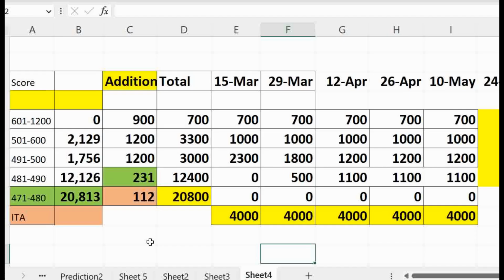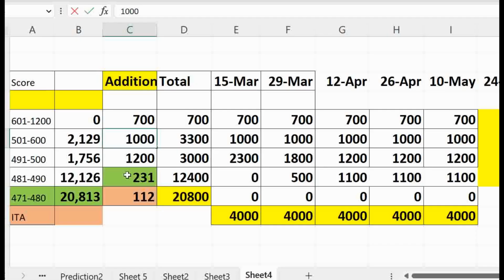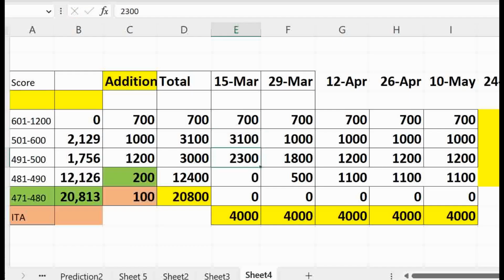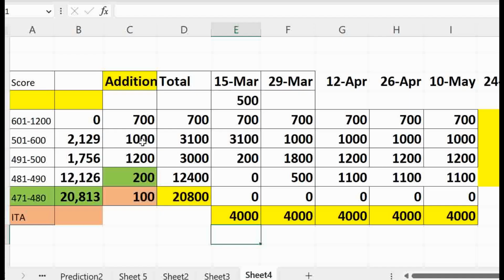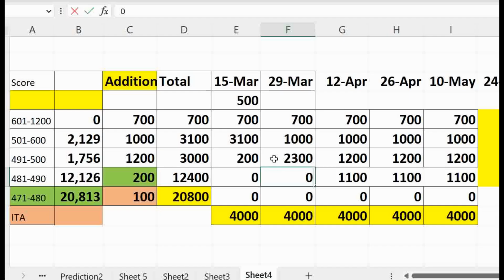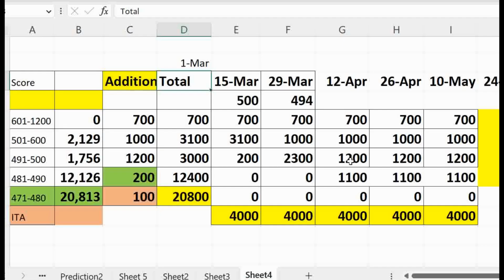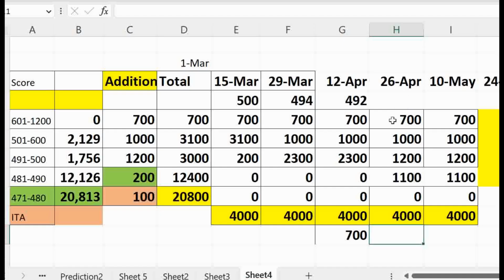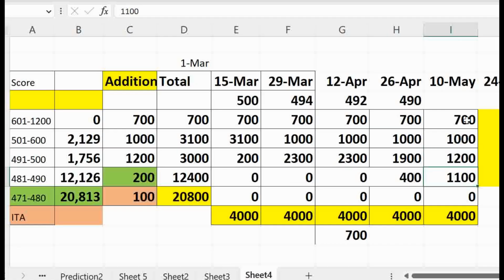Express Entry Canada II Next Cut off score II Prediction II CanadaPR II IRCC II Timeline prediction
Next express entry draw
What will be  the type of draw and next cut off scores
options available for candidates with low CRS score
IRCC Processing times update
PPR timeline
Express Entry  Canada Next Draw
CRS  cut off  score for next Draw
CRS cut off scores
what will be CRS cut off scores
when will CRS score be 489
when will CRS score be 485
CRS score @ 485
 Predictions for Draw
Express Entry Canada Timeline
Predictions
What will be CRS cut off  score ?
CRS  Cut Off
What will be Next CRS cut off  score?
 Canada PR
minimum crs score for canada pr 2023
Express entry score cut off
Canada Immigration
Express Entry Canada II
CRS cut off score
# Draw
 Predictions

You also searched for :-
CRS cut off timeline
Express Entry rounds of invitations
CRS Pool Distribution
What is the latest CRS score cutoff?
How long does Express Entry Take 2023